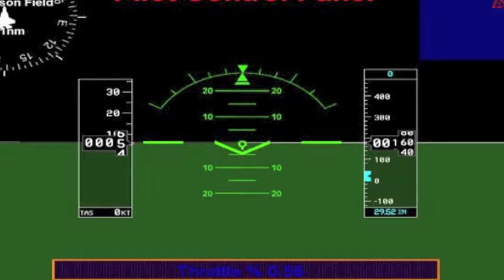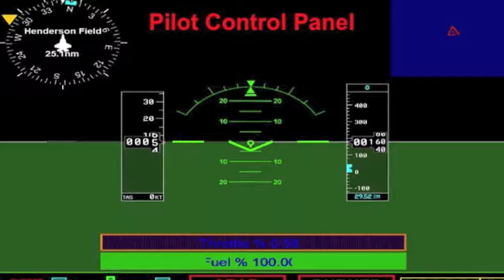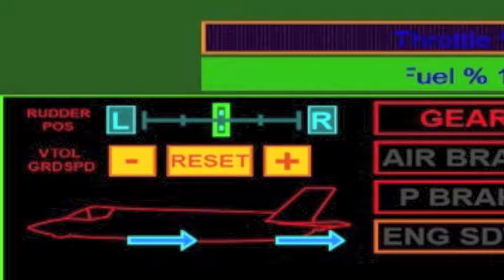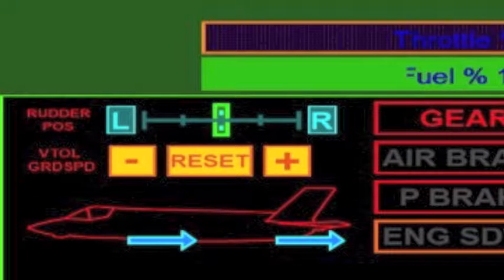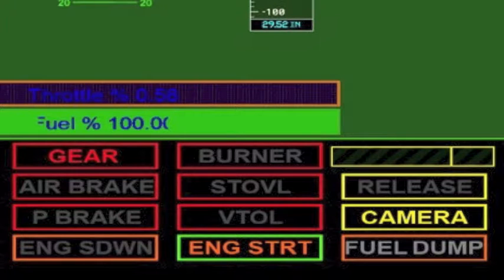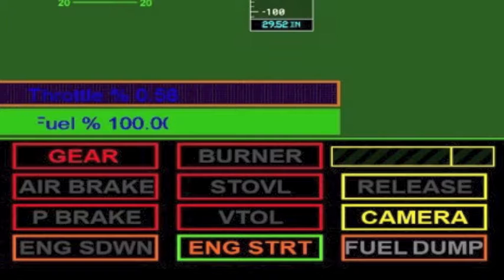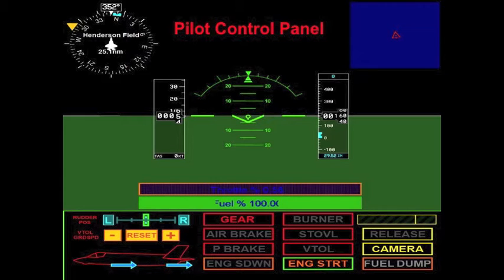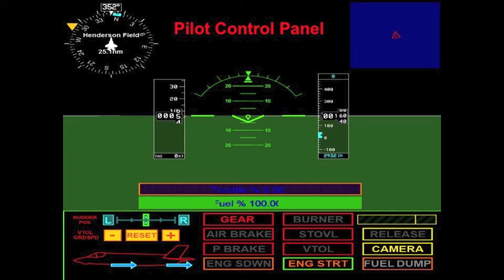Pilot Control Panel